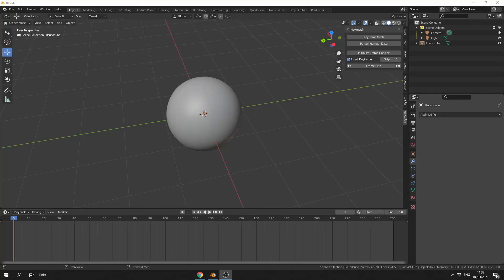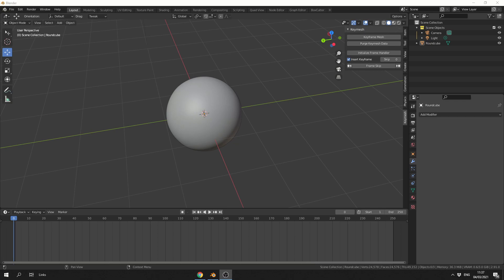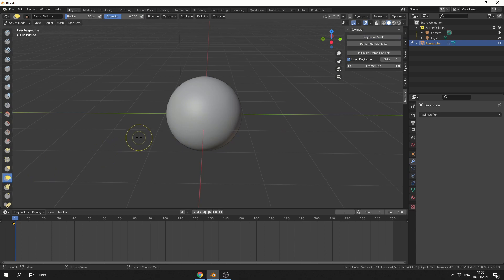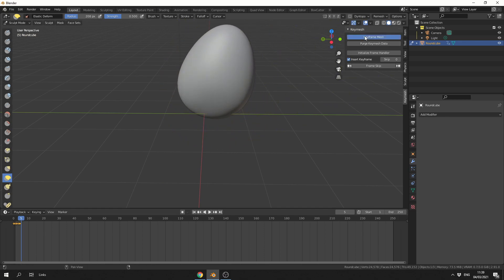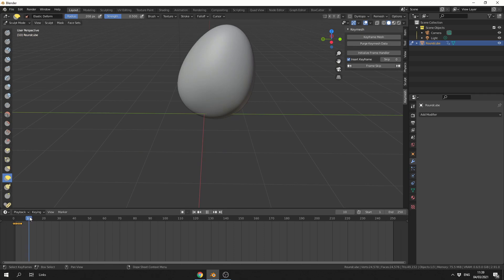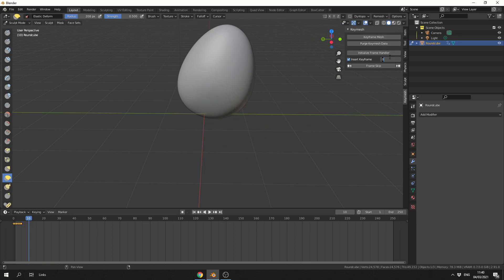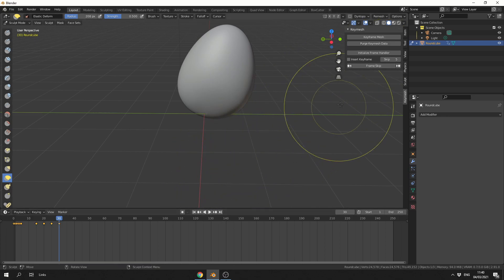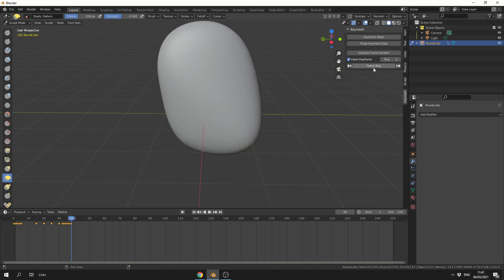Blender add-on review: Keymesh + I made a complementary addon Frame Skip (free)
A quick review of the free addon called Keymesh plus my addon to speed up the workflow a little.
LINKS BELLOW

=== Social Links and Channel Support ===